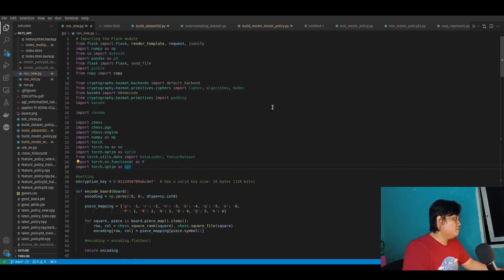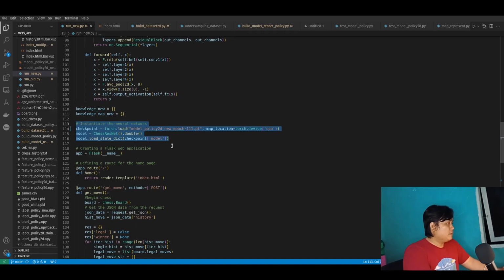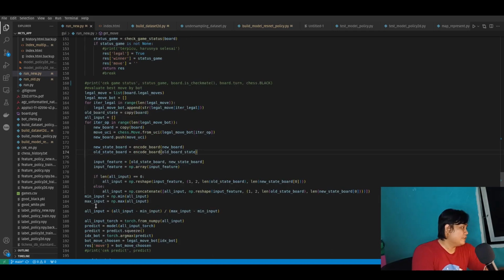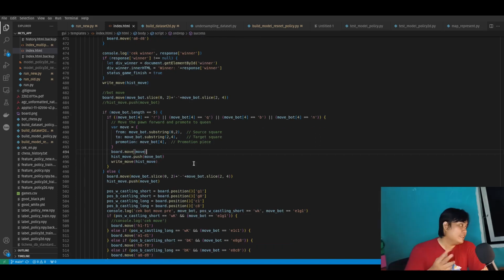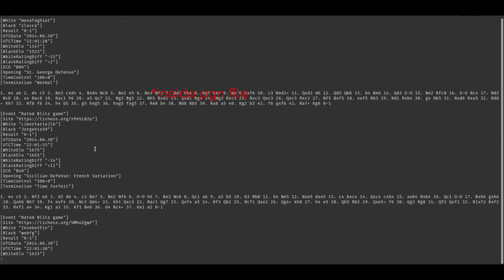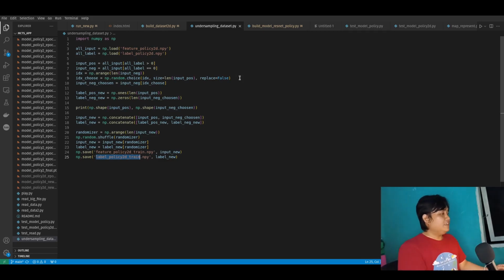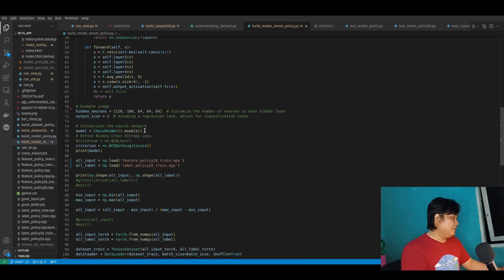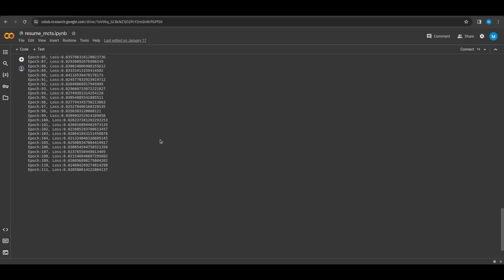Chessbot Part 2: Injecting machine learning